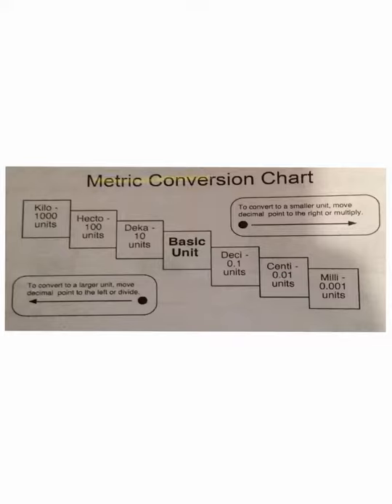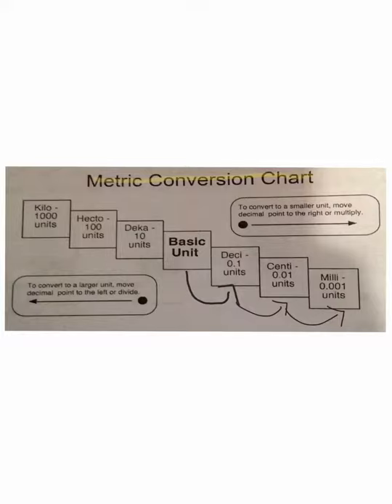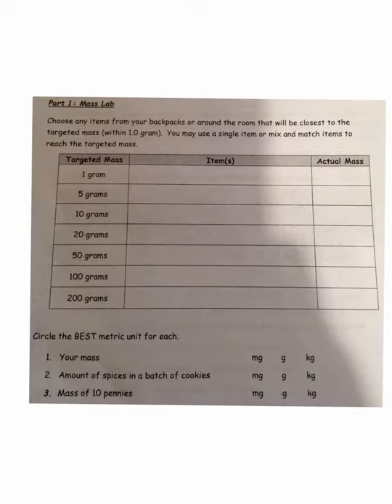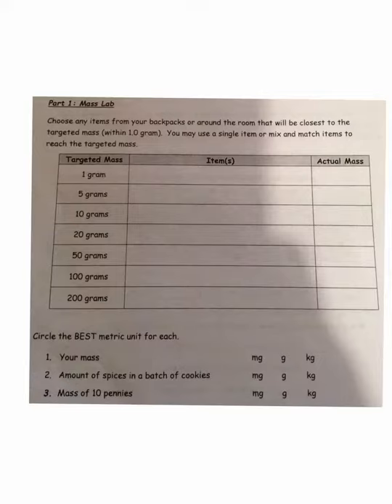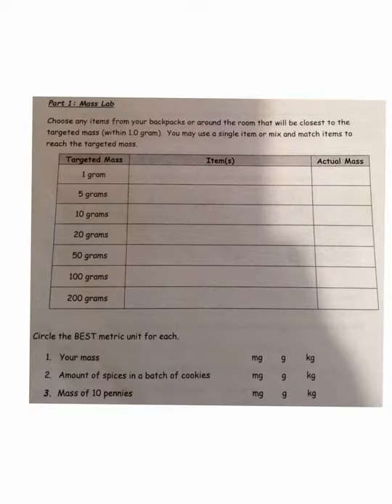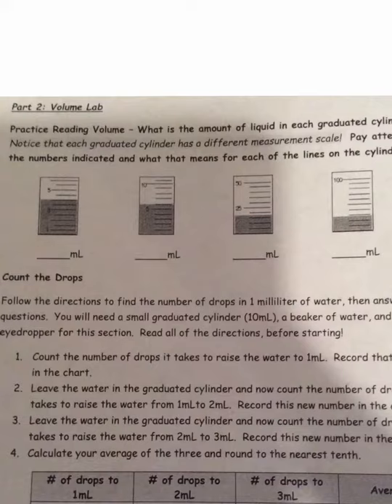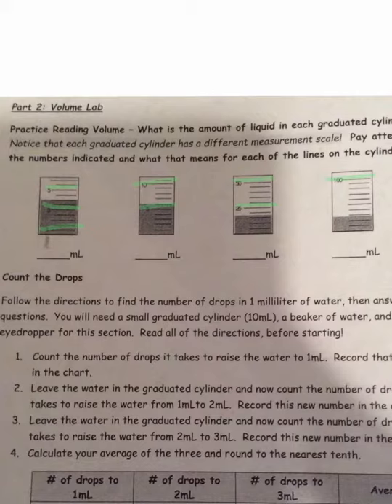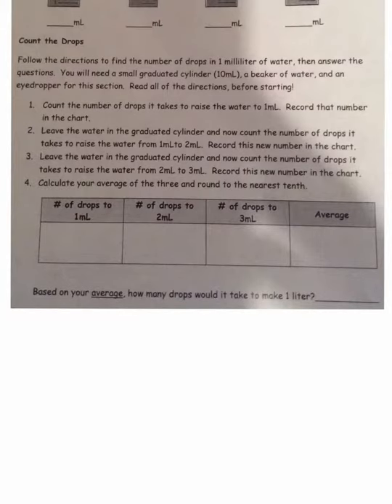Metric Lab Instructions